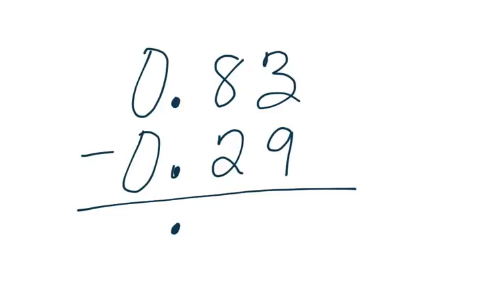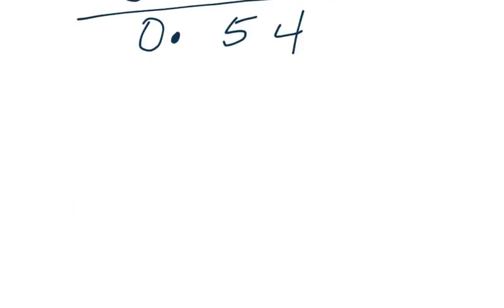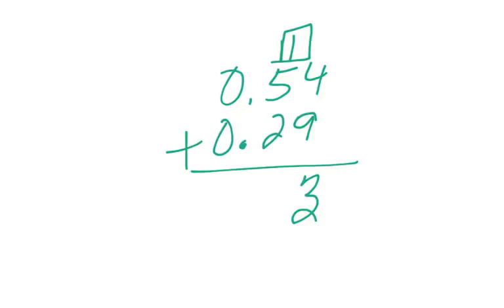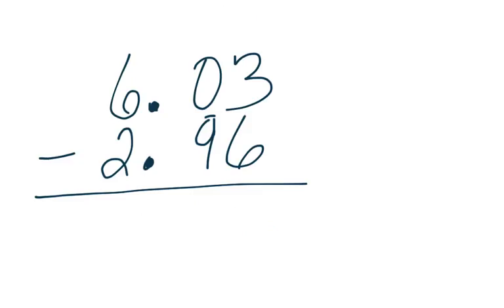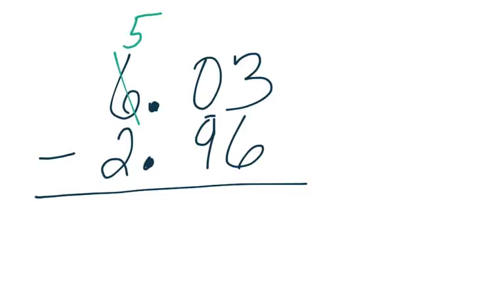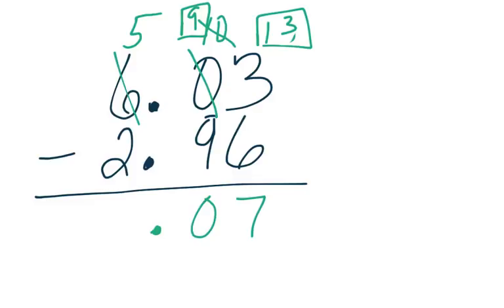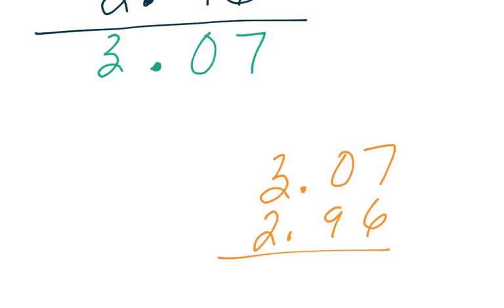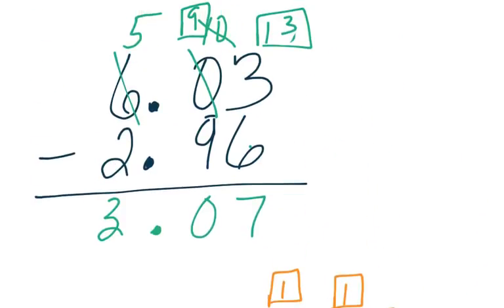Decimal fractions lesson 9b